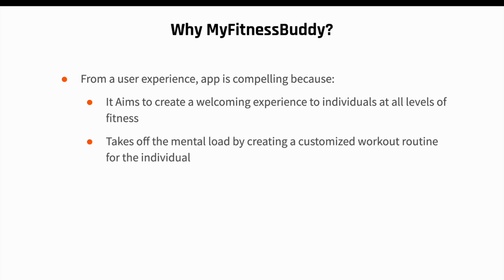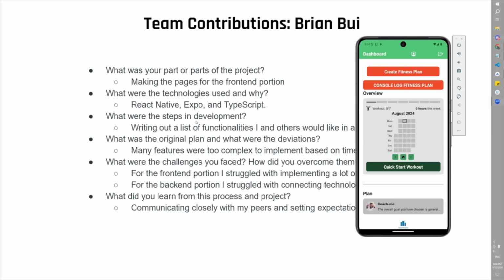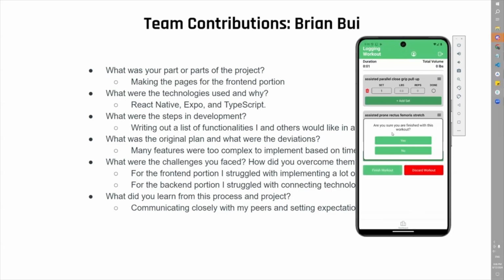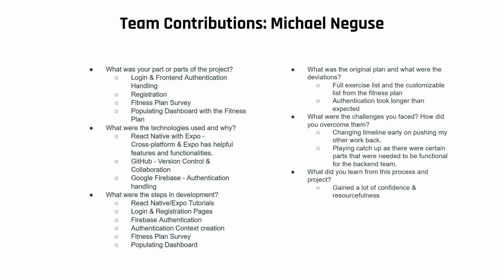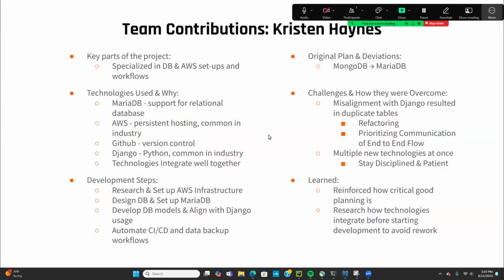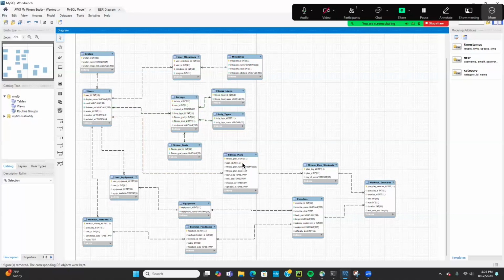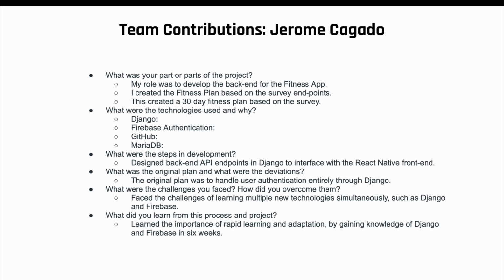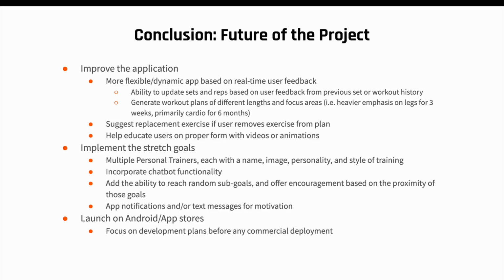Cross-platform Training App - MyFitnessBuddy